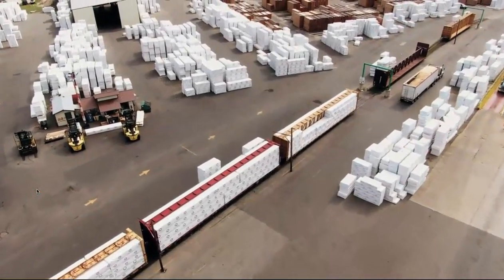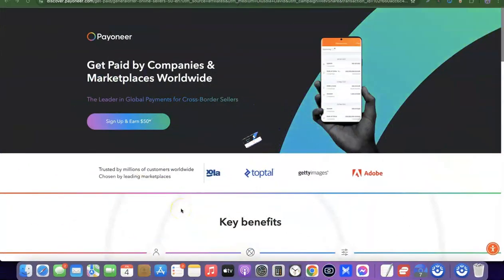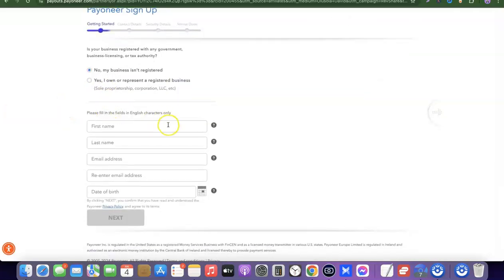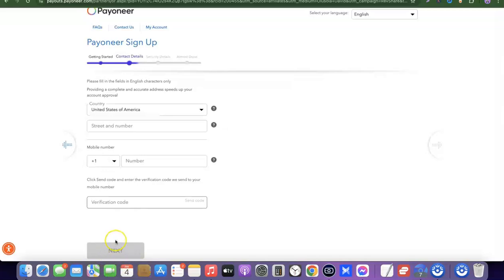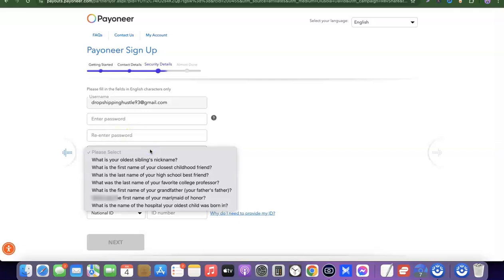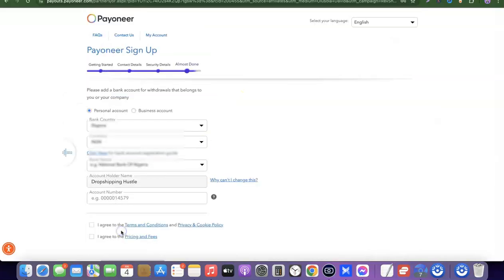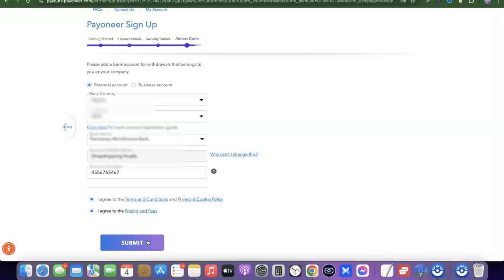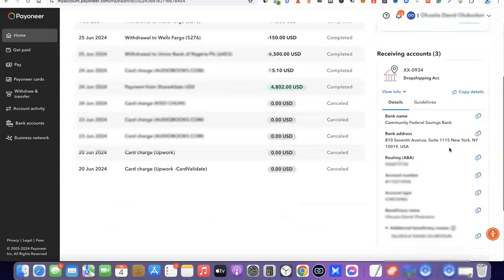How To Open Payoneer Account in USA [STEPS]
Learn how to easily open a Payoneer account in USA and access global payment solutions. to get started.